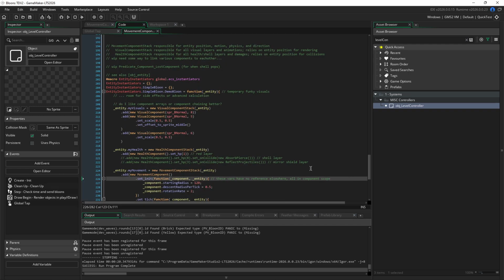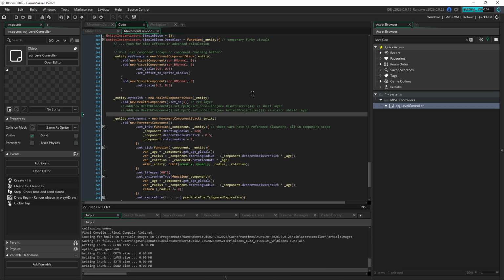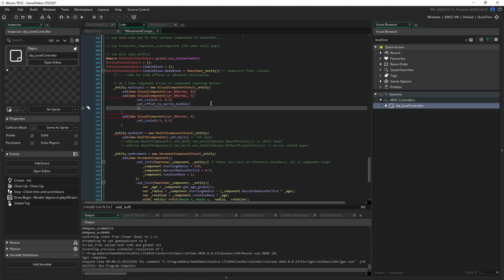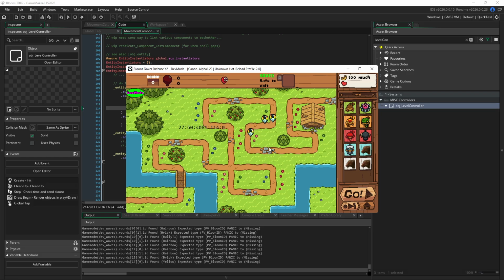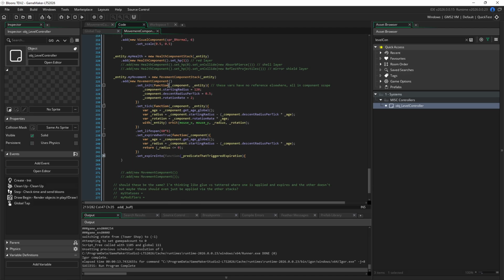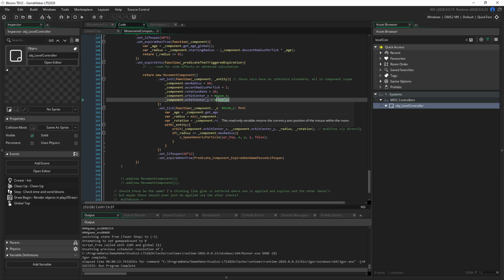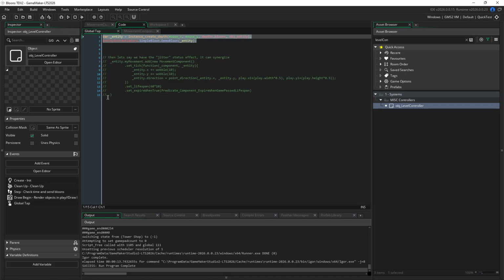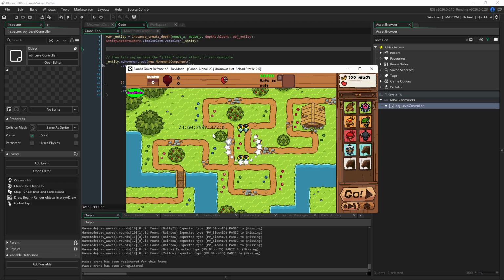Basic Entity Component System Prototype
Hybrid system to handle form vs instance, making inheritance very easy in both respects, and allow sharing behaviors between towers, projectiles, and enemies. Goal is higher development velocity with lower friction and less complexity. Performance impact exists but should be negligible compared to velocity benefits.